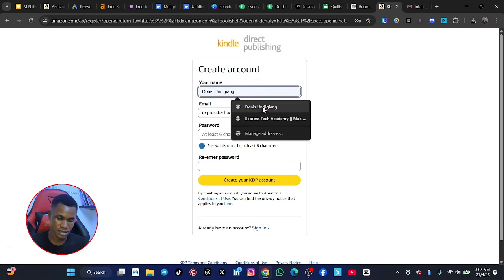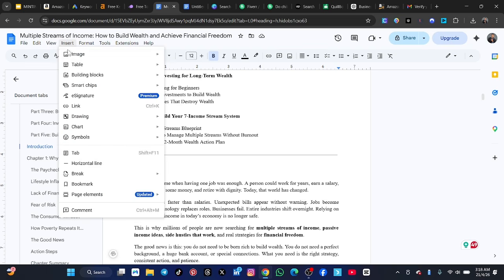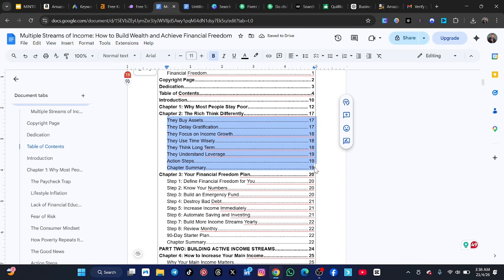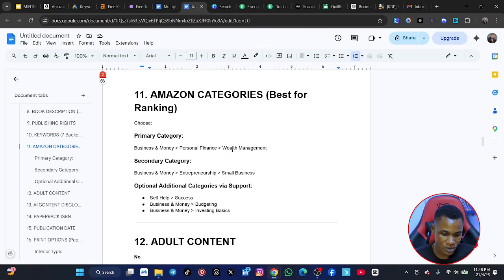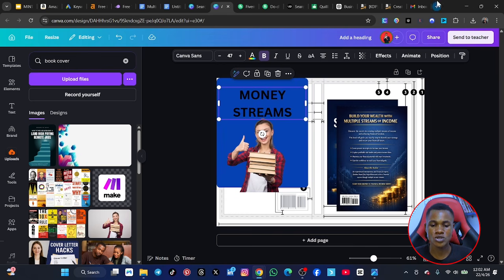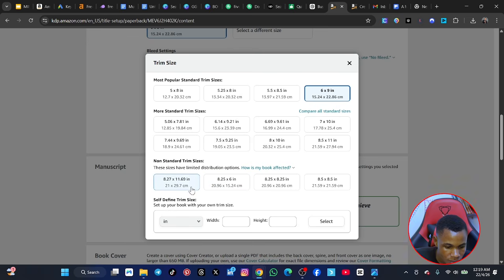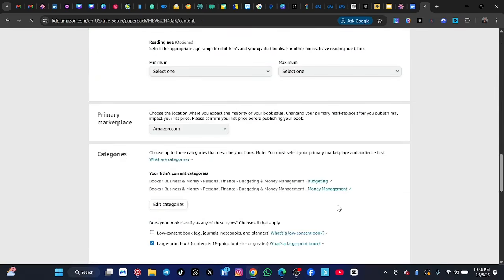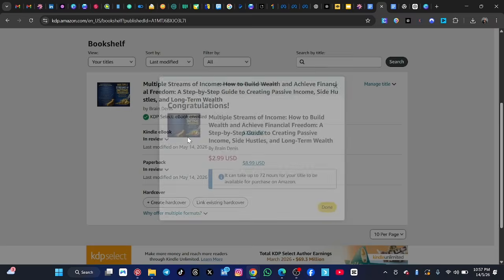HOW TO CREATE AND UPLOAD YOUR BOOK ON AMZON KDP STEP BY STEP GUIDE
Make Money Online with AMAZON KDP COMPLETE COURSE PART 1